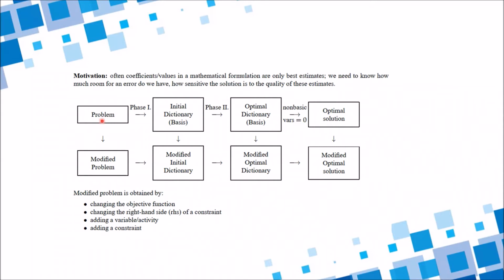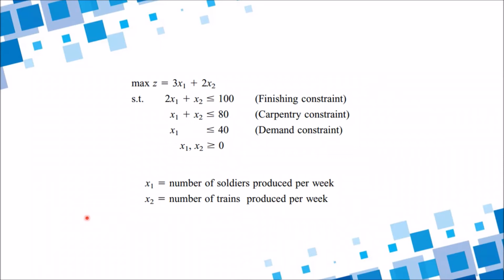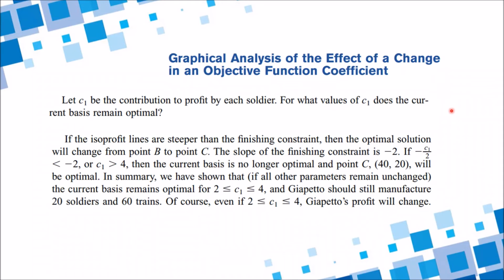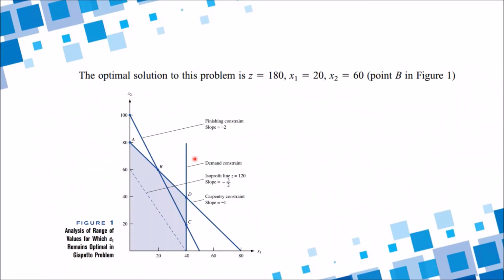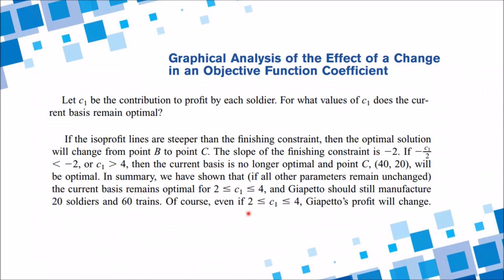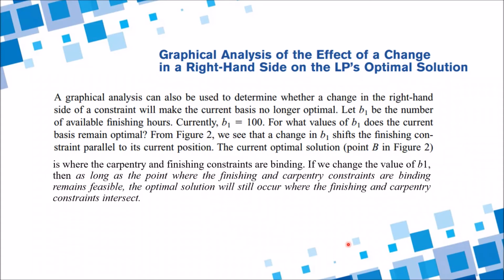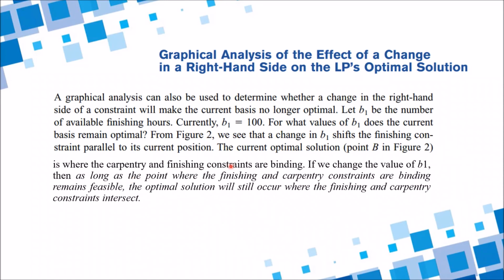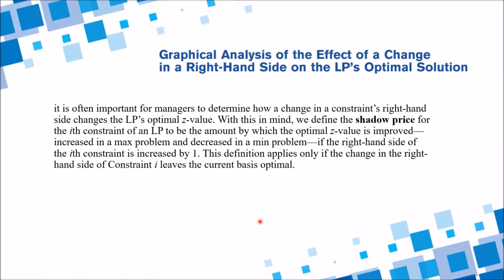Sensitivity Analysis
Sensitivity Analysis- Linear Programming/ operations research course

The sensitivity analysis concept is explained in a slide driven lecture with example highlights.